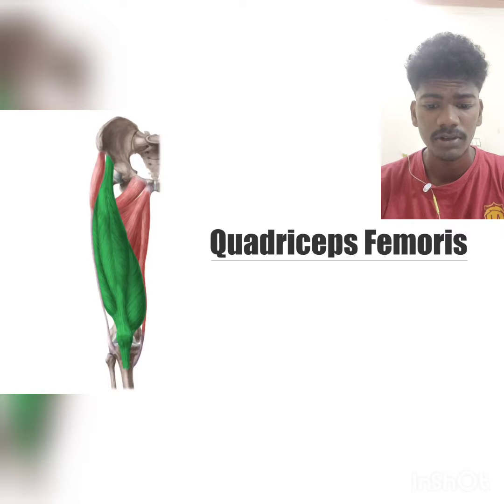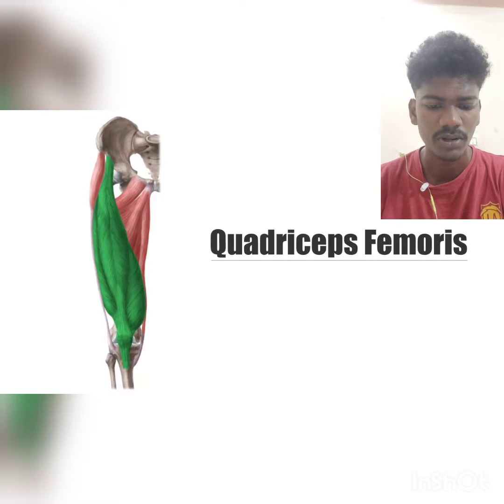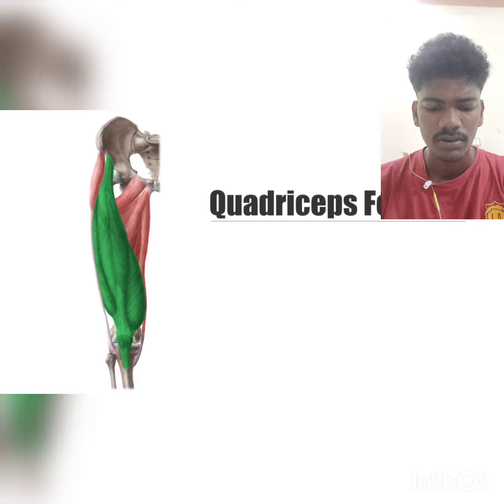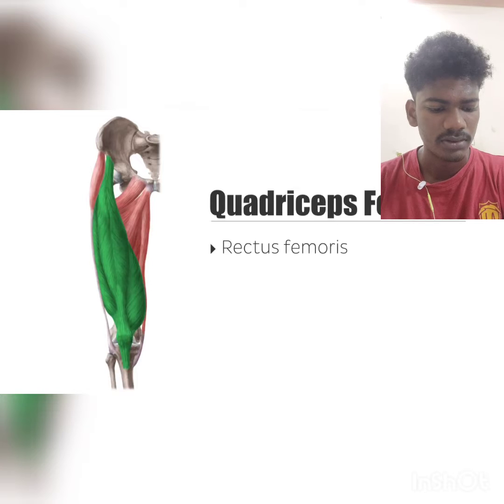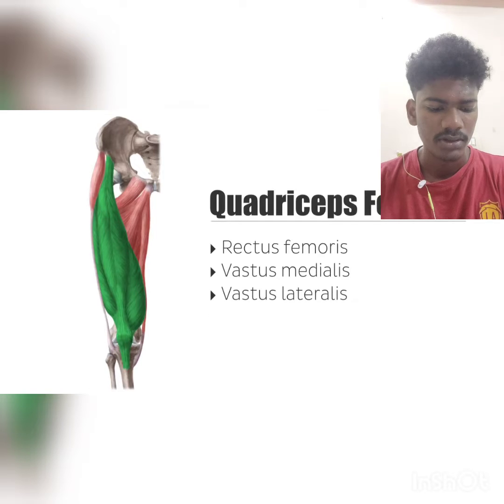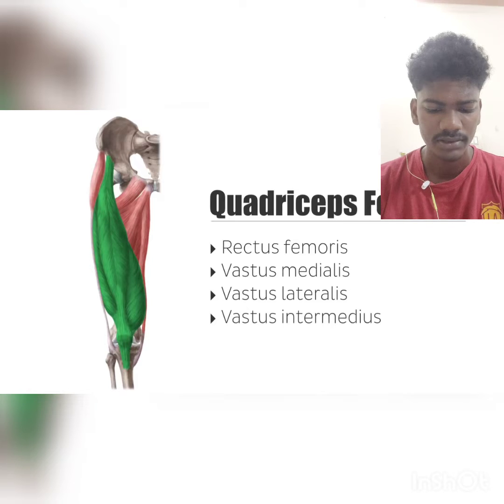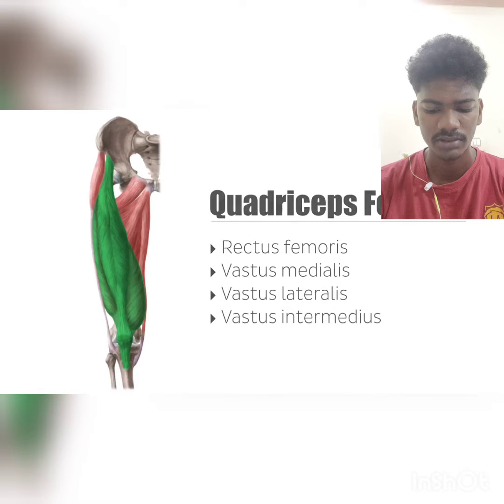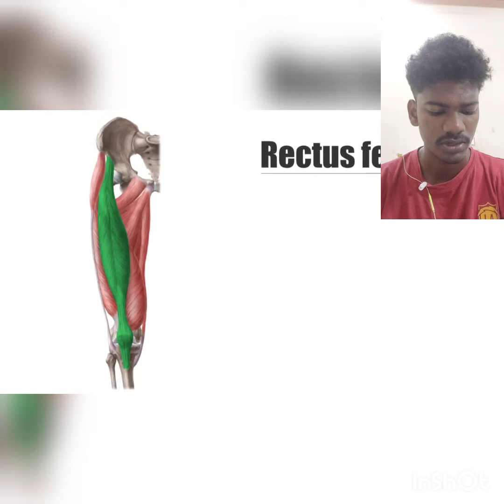Quadriceps muscle origin, insertion and action.